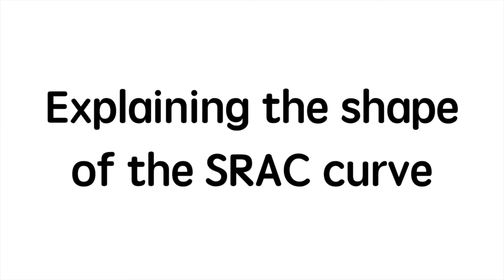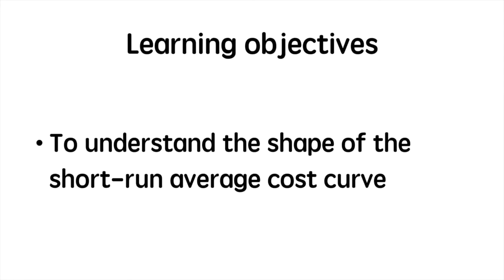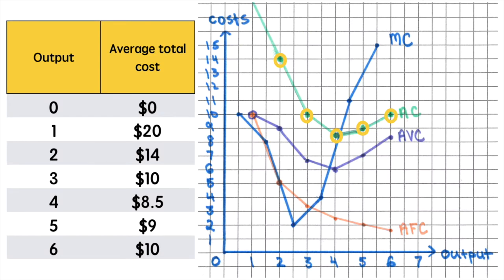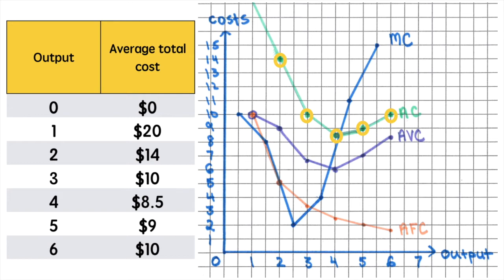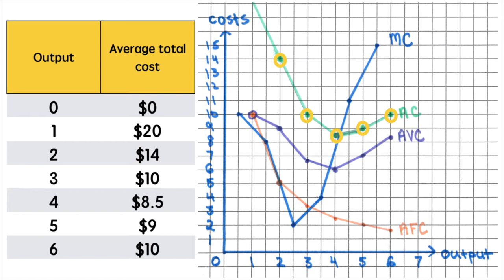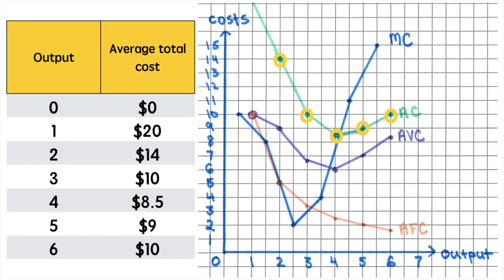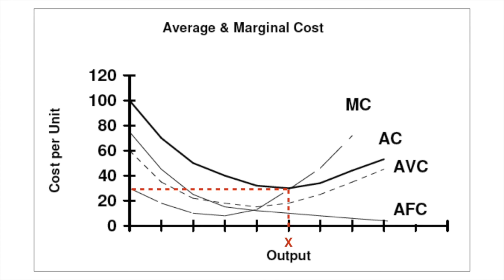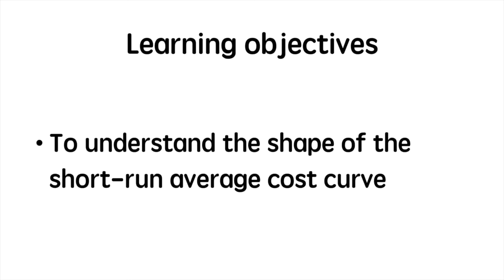Explaining the shape of the SRAC curve